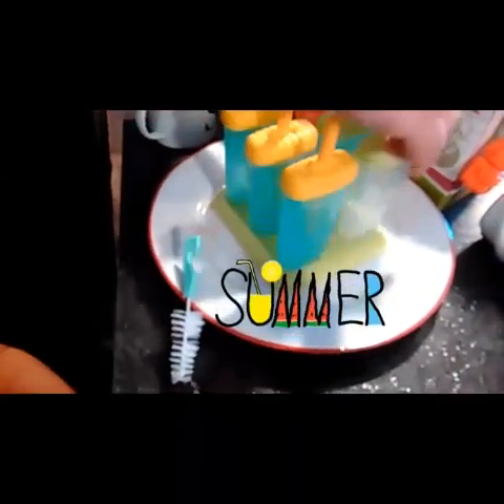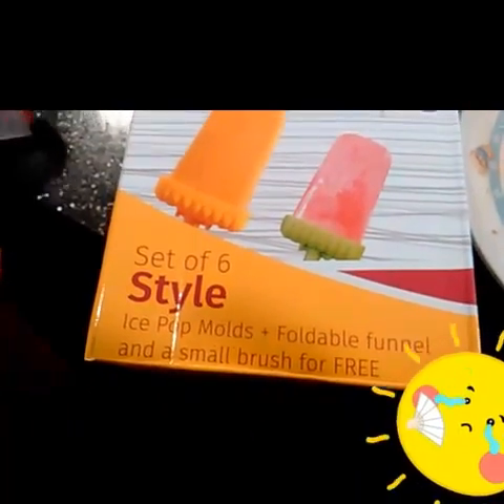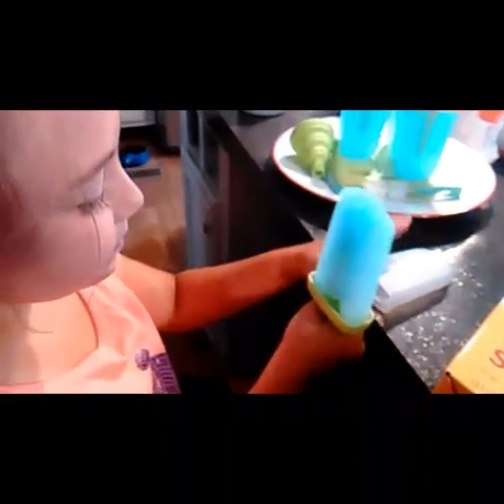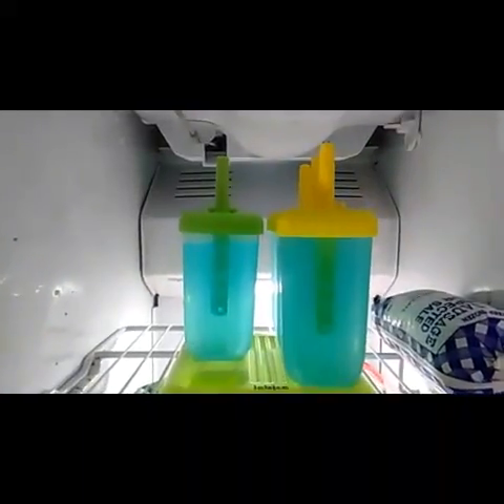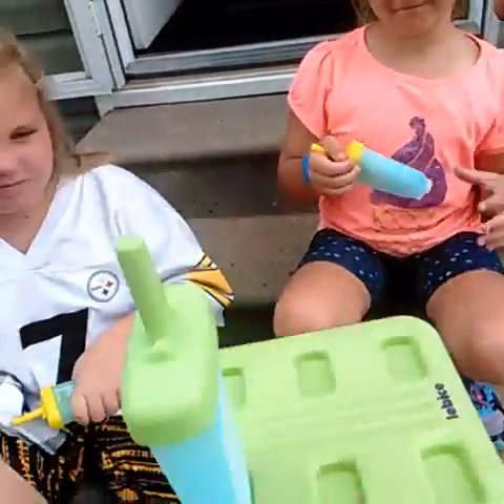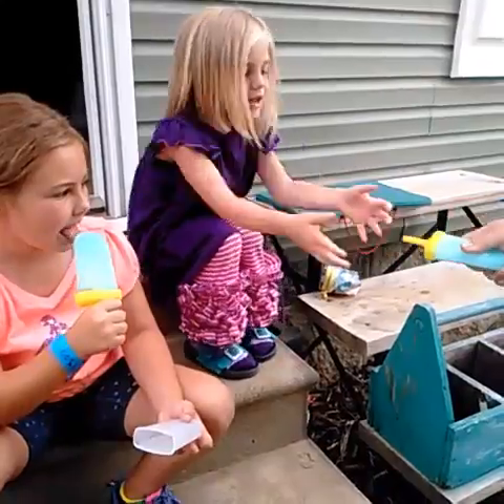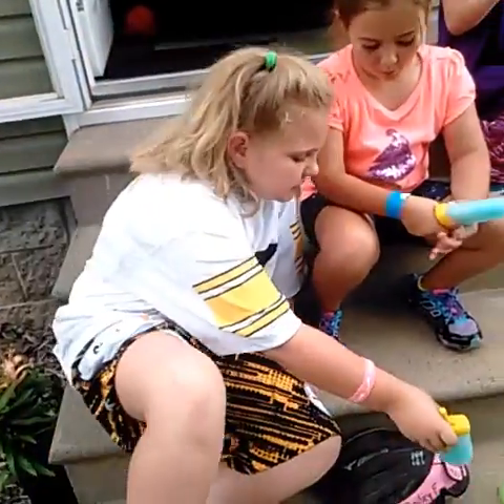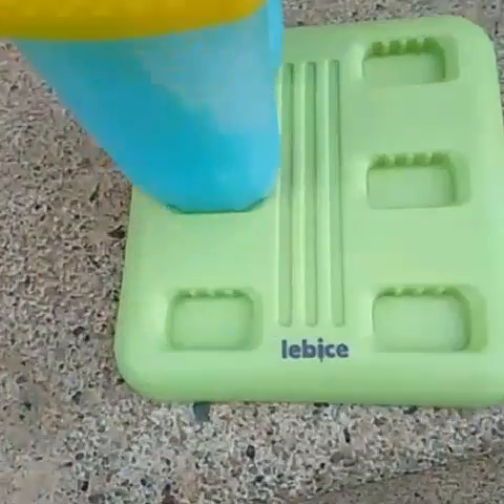lebice Ice Pop Molds Easy to use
If you want to make fun, healthy, colorful, taste popsicles this is the perfect set.  Comes with 6 and everything you need to get started including a cleaning brush.  We went simple for our first try and simply used blue Gatorade.  They said out perfectly and were super delicious without the cough syrup drowned in sugar taste we normally get with the store bought ones.  When they eat half, put the lid on and put back in freezer stick down.